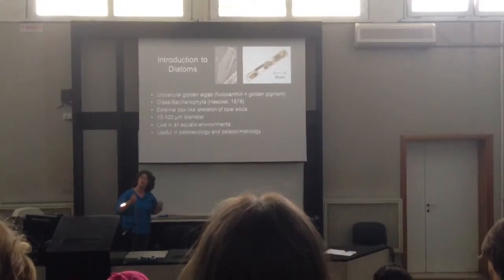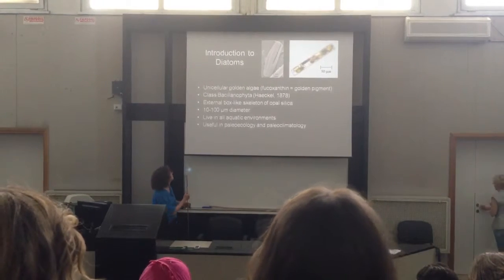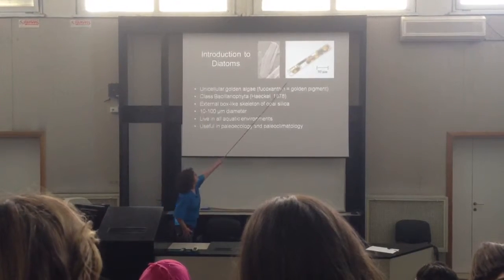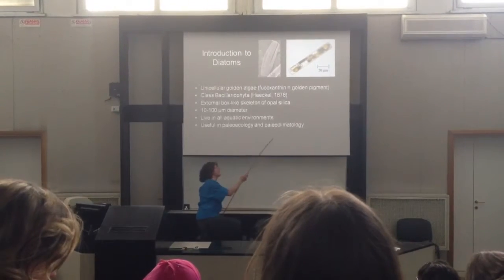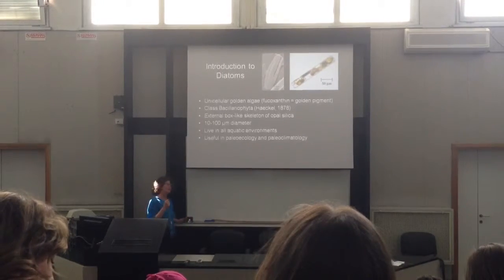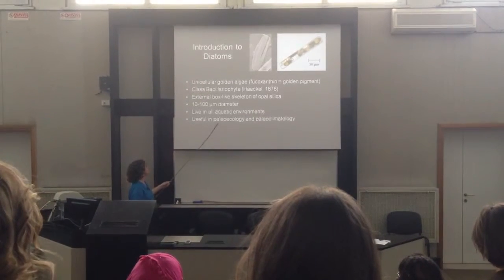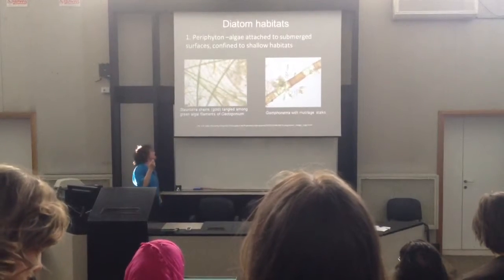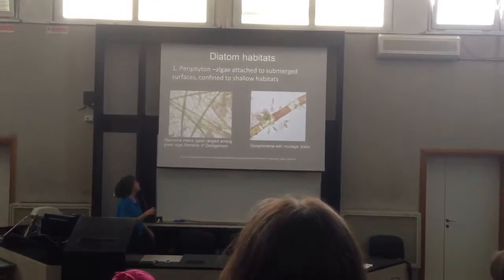Part 7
Scott and Paula discuss their project